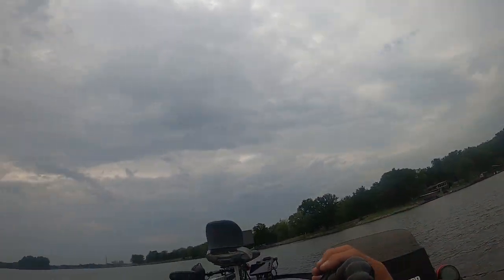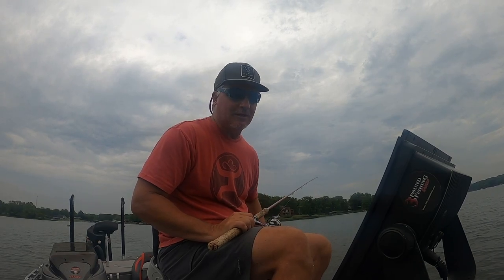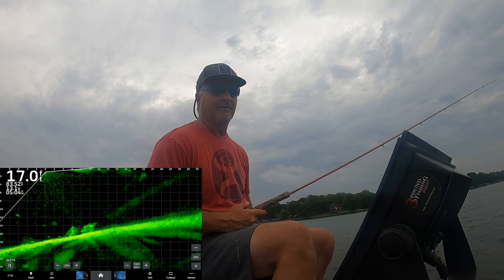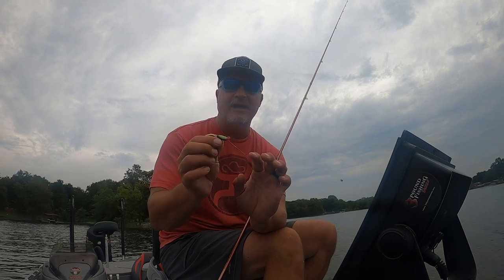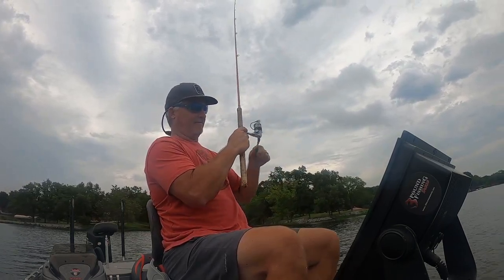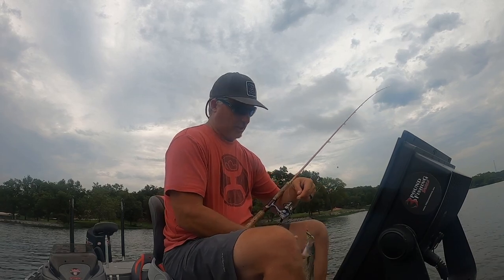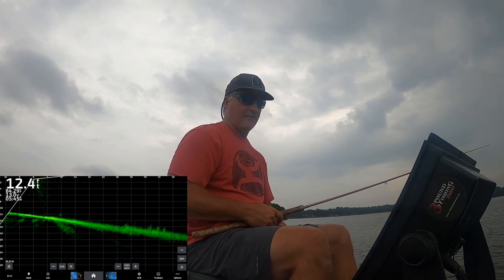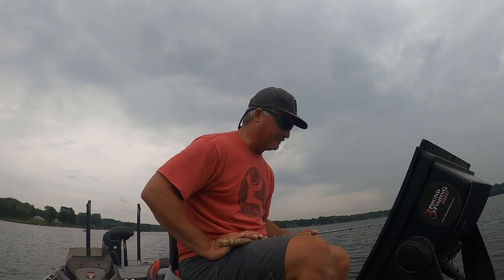Details on what Im doing Summer crappie fishing